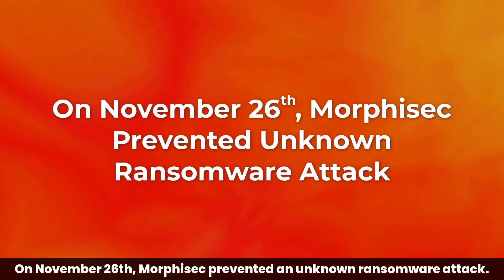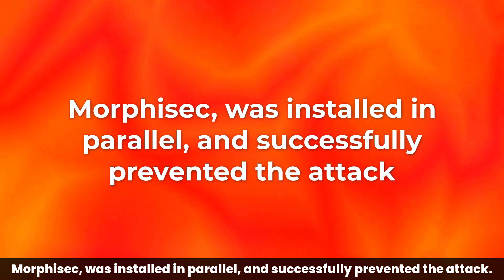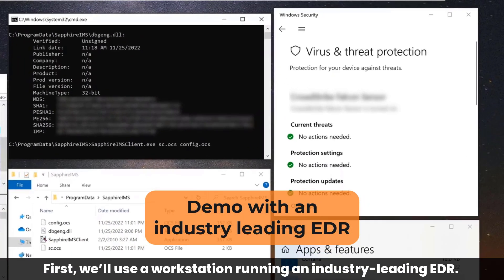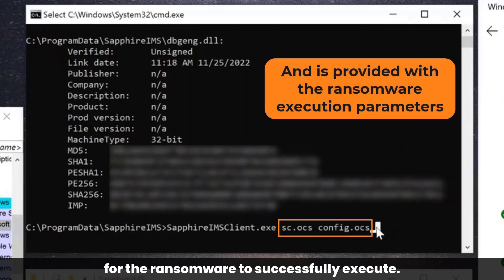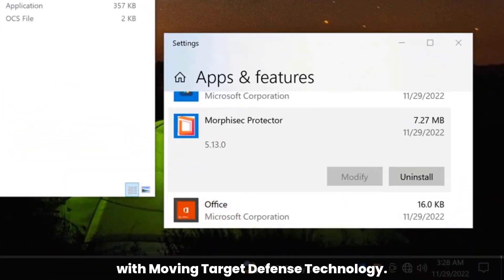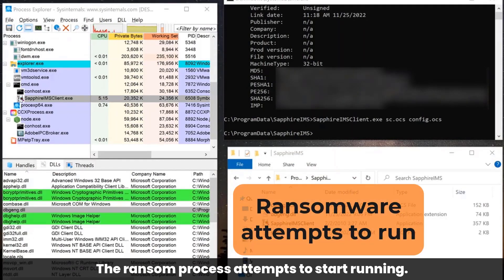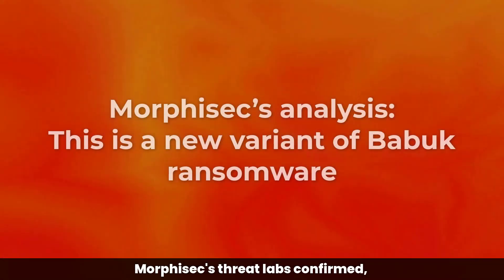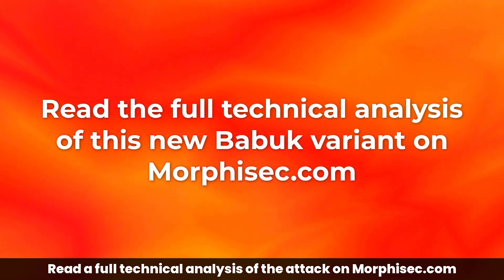New Babuk Ransomware Variant - Attack Demo Video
Morphisec has discovered a brand-new variant of Babuk ransomware. The new variant uses the Babuk ransomware source code leaked on Russian language hacker forums last year, combined with new evasive techniques based on open-source loaders.

Threat actors used this previously unseen variant to target a large manufacturing company with more than 10,000 workstations and server devices. The attack bypassed the customer’s next generation anti-virus (NGAV) and endpoint protection platform (EPP). The new variant could also evade industry-leading endpoint detection and response (EDR) solutions at the time of the attack.

Our threat research team gave a 30-minute briefing.